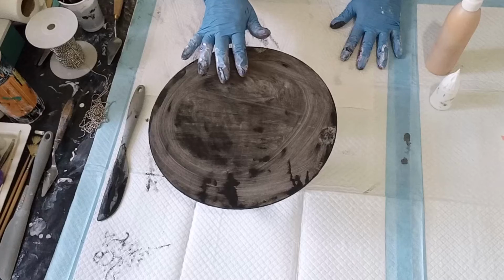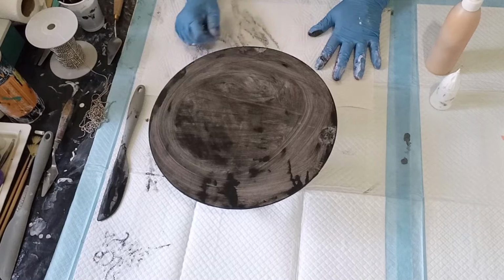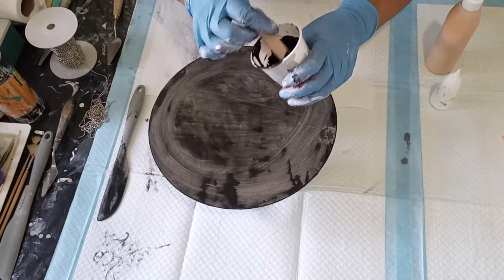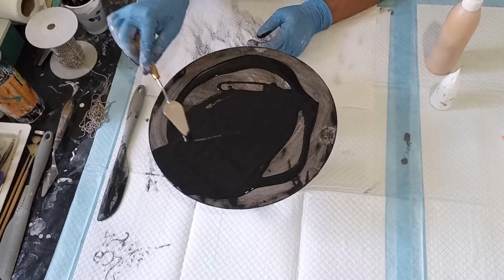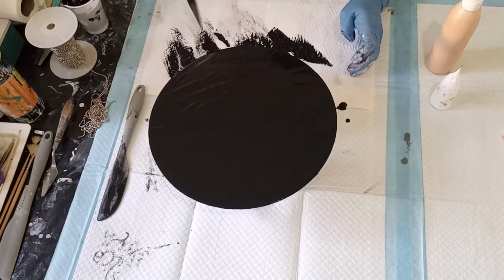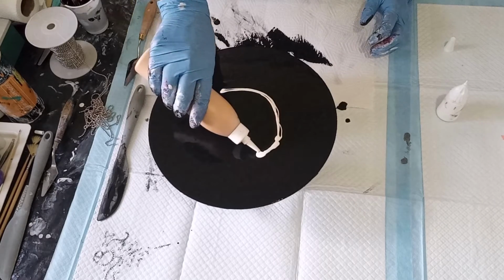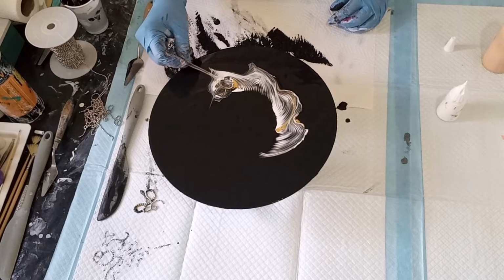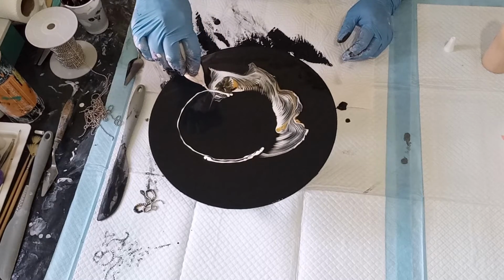(98) 3D ROSE CHAIN PULL TECHNIQUE ~LIQUID GOLD~ ACRYLIC POUR PAINTING~DEMO SATISFYING BEGINNER EASY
"The Rose speaks of Love silently in a language known only to the heart" :)
I scraped 3 times before achieving success with this chain pull technique inspired by DesignerGemma77. "Oh Happy Day!"
"Liquid Gold" is my attempt at a 3D Rose Chain Pull. I trust you will enjoy the creation process.

I use a white craft glue and water mix as a pouring medium. It has given me beautiful results. Copy this link into your browser to view the full tutorial.

I use DALA as well as Zelcraft Acrylic Paints for my paintings that require a base coat:- such as - Dutch Pours, Open Cups, Swipes and Puddle Pours. Copy this link into your browzer to watch the full tutorial